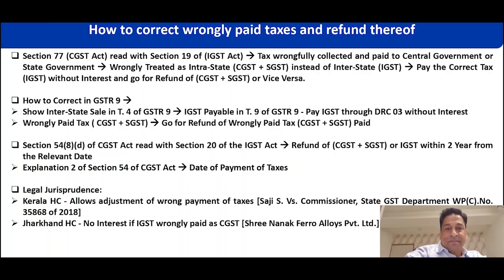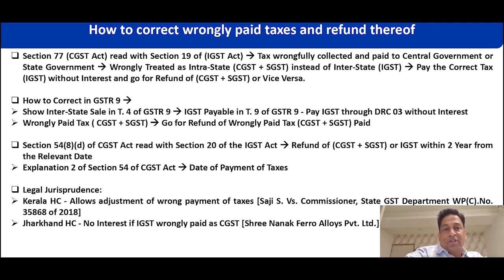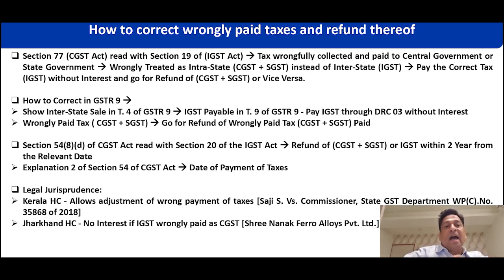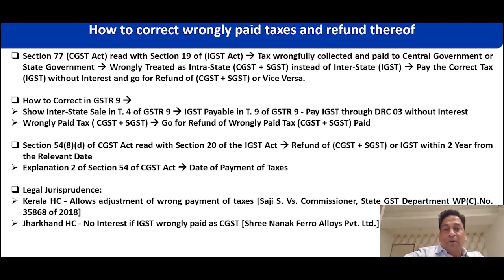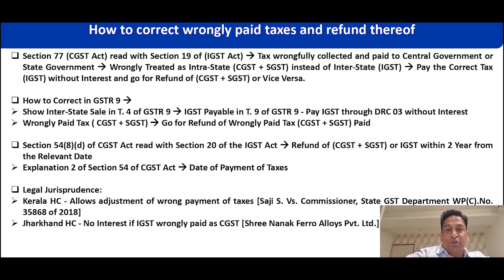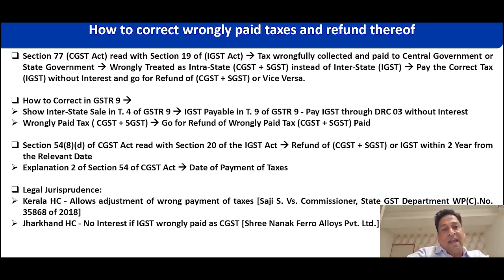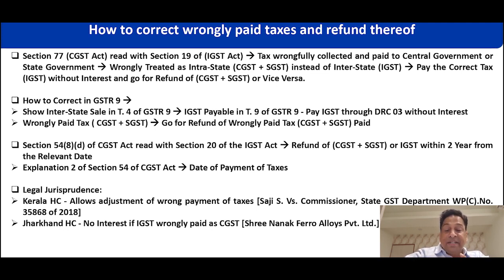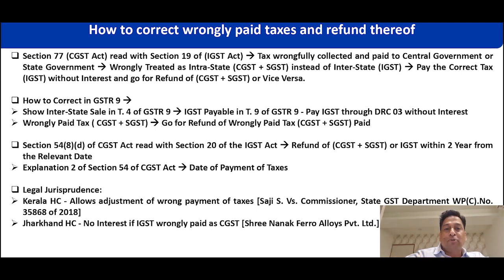How to Correct Wrongly Paid Taxes & Refund Thereof under GST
How to Correct Wrongly Paid Taxes and Refund Thereof under GST Regime- Video by CA Bimal Jain

Wrongly paid taxes here mean that the taxpayer has wrongly treated inter-state supply as intra-state supply or vice versa. Accordingly, the taxpayer has collected CGST + SGST instead of IGST or vice versa. Here, the taxpayer has not corrected the transaction while filing GSTR-1 and GSTR-3B.

For understanding the treatment, let us assume that the taxpayer has wrongly collected CGST + SGST instead of IGST.

Following steps needs to be taken by the taxpayer for correcting the mistake while finalizing annual return in Form GSTR-9 for Financial Year 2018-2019-
1. First of all, let us understand the provisions attached to the same-
a. As per provisions of section 77 of the CGST Act read with section 19 of IGST Act, the taxpayer should pay correct tax (i.e., as per above example, IGST) and claim refund of wrongly paid tax (i.e., as per above example, CGST + SGST);
b. Notably, above provisions also state that when IGST is paid, the same should be paid without interest.
2. Table 4 of GSTR 9 gets auto-populated from GSTR 1, wherein, the above transaction is wrongly reflected as intra-state. This transaction reflected in Table 4 of GSTR 9 should be corrected by reflecting the liability under IGST (inter-state) and deleting the same from CGST + SGST (intra-state).
3. Effect of the above will be that-
a. Liability of IGST will be created in Table 9 of GSTR 9; and
b. Wrongly paid CGST + SGST will be shown as excess tax paid.
4. Pay the above liability of IGST via DRC-03 without interest as per section 77(2) of CGST Act read with section 19(2) of IGST Act.
5. Refund, of excess tax paid under CGST + SGST, should be claimed under section 54(8)(d) of CGST Act read with section 20 of IGST Act. Such refund claim needs to be filed within a period of two years from the relevant date. Notably as per explanation 2 of section 54 of the CGST Act, relevant date for filing refund claim would be two years from the date of payment of taxes.